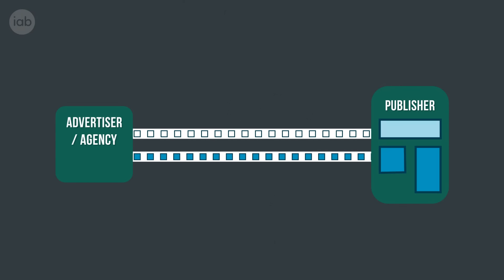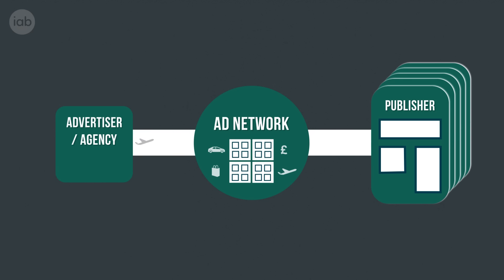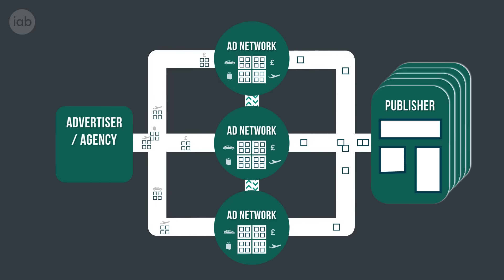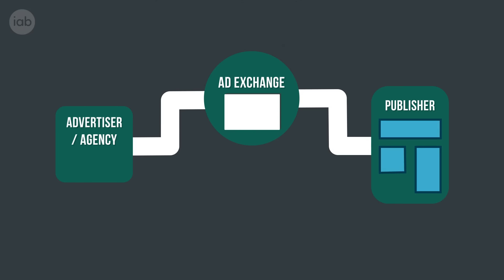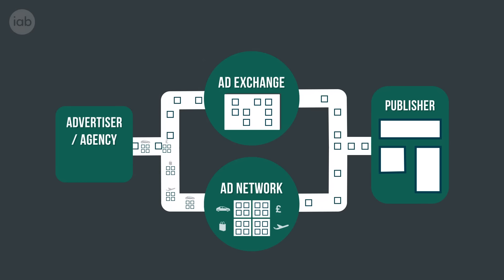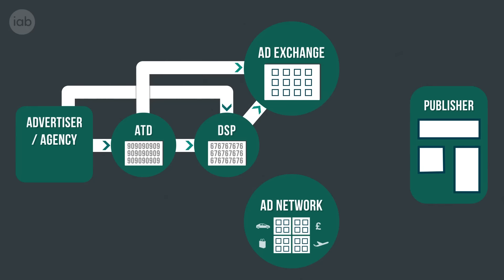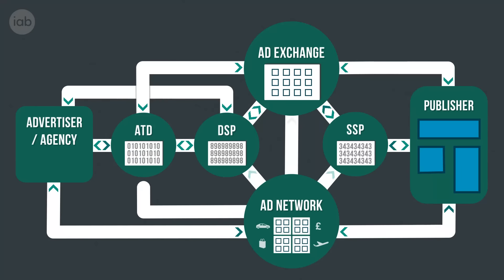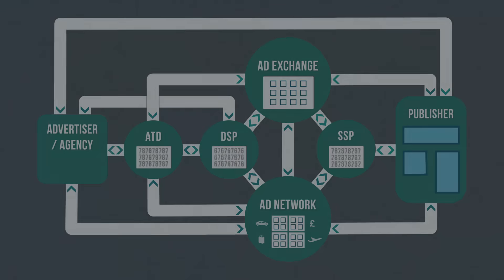The Evolution of Online Display Advertising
An IAB UK video to explain the evolution of display trading in 2012. The display ecosystem has developed from direct buying and selling into an increasingly complex environment with data now powering real time bidding and selling. This video aims to demystify the display landscape in 3 minutes!

Created by @adamtoldfield